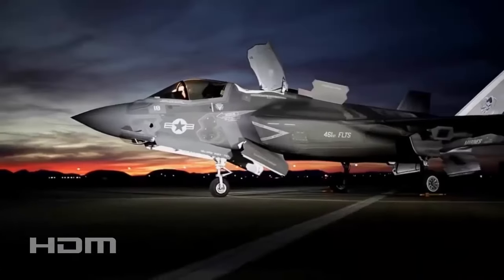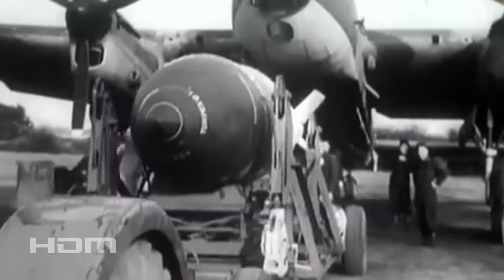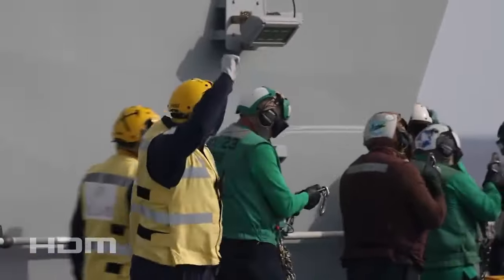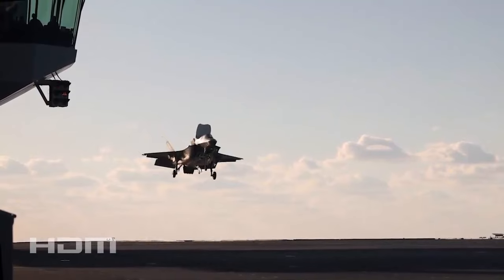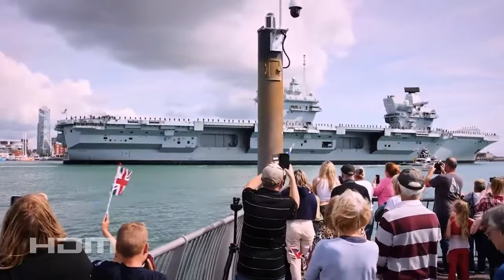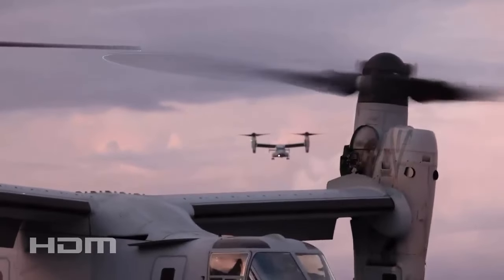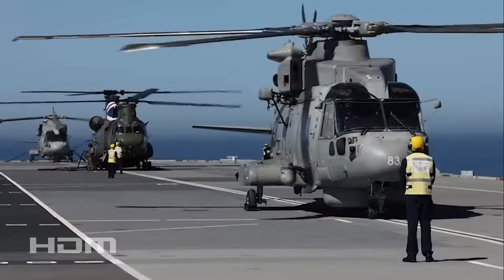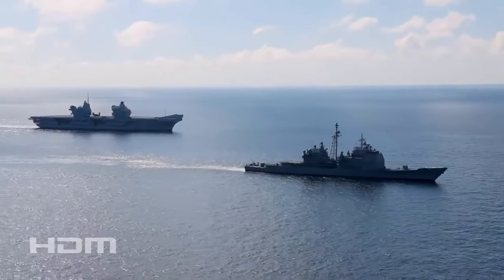F-35 Jets Operate With 22,000-pound Bomb Combination From HMS Prince of Wales off US East Coast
The Royal Navy's fully loaded F-35B is tested on the deck of HMS Prince of Wales off the US East Coast. In naval aviation parlance, this is known as ‘beast mode’: each pylon is occupied by a gun, and the bomb bay inside vibrates. When fully loaded, the F-35B can produce 22,000 pounds of destructive and defensive force: air-to-air and air-to-ground missiles as well as conventional and laser-guided bombs. Lockheed Martin F-35 Joint Strike Fighters have made the first Shipborne Rolling Vertical Landings (SRVL) onto the Royal Navy’s Prince of Wales aircraft carrier.